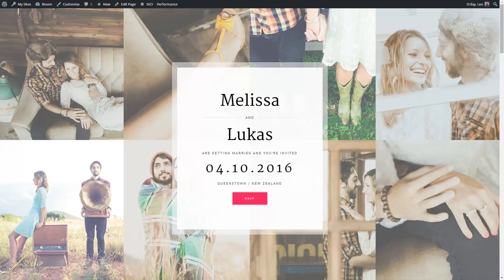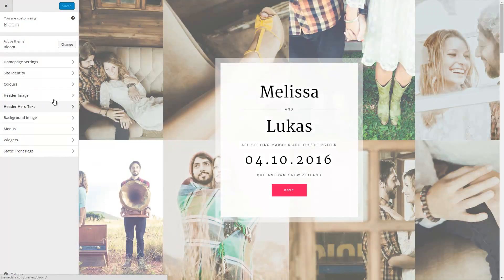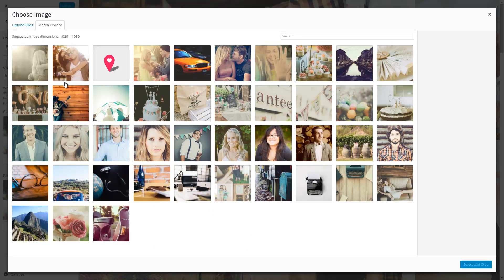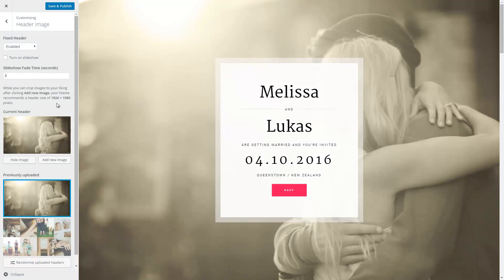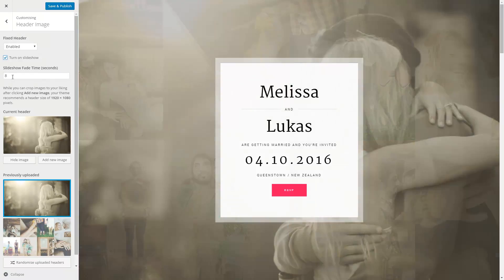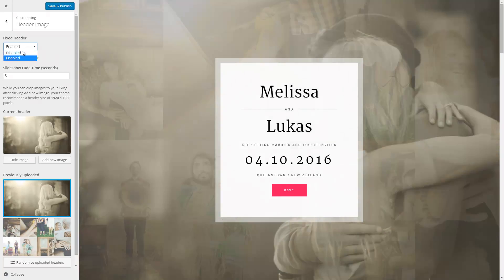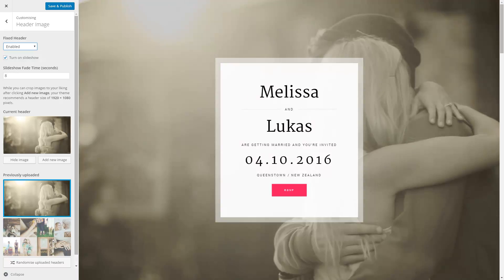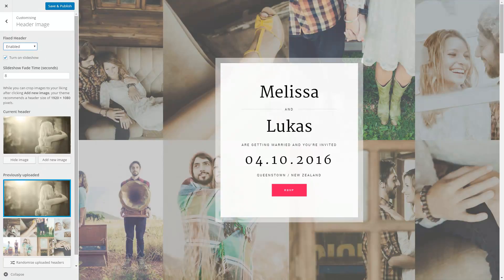Header Image - Bloom WordPress Wedding Theme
In this video I show you how to create a header image slideshow, as well as how to set a fixed header effect on the Bloom WordPress wedding theme.